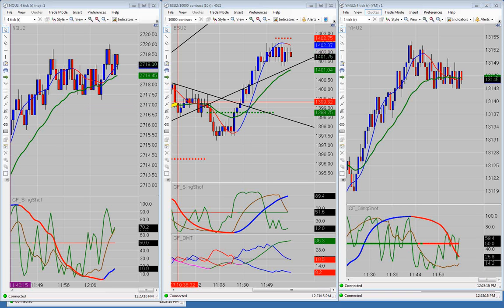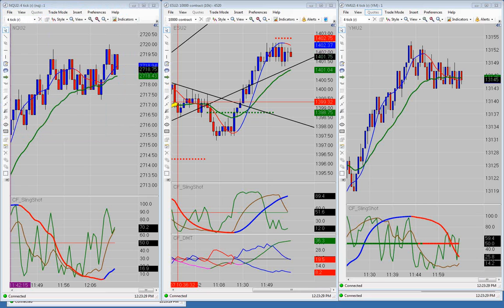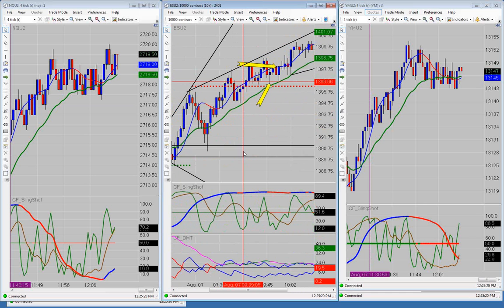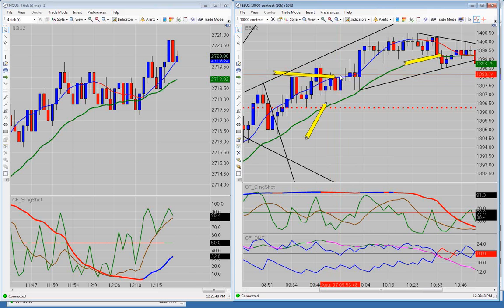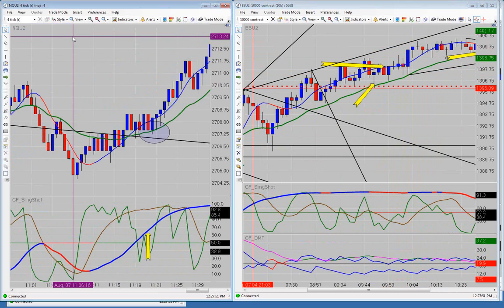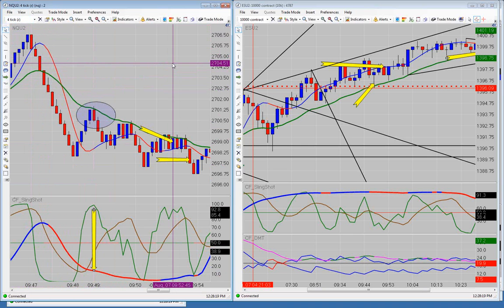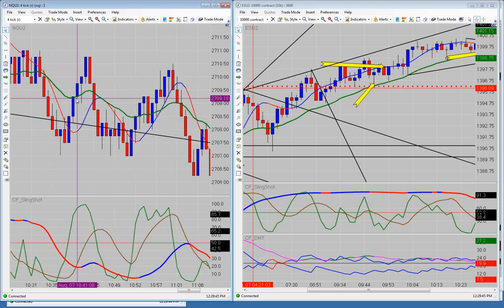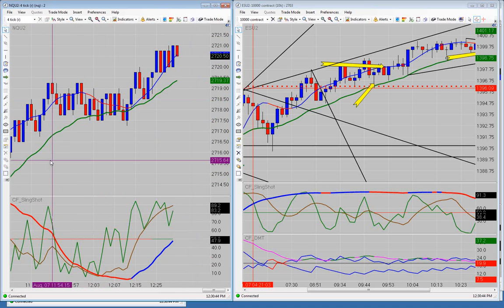Emini Live Trading Room CFRN 8/7/2012 NQ+4 ES +4